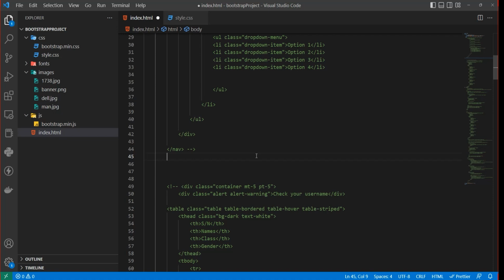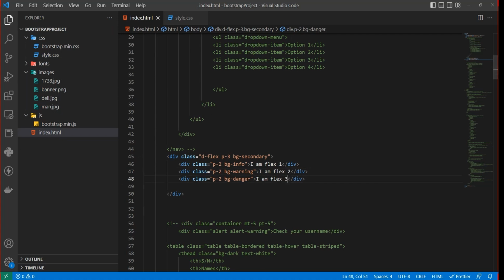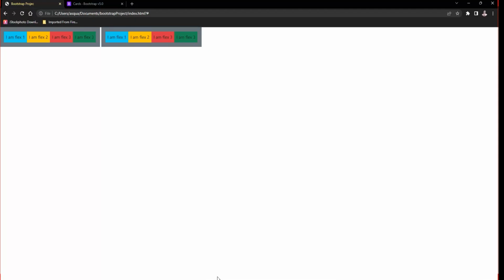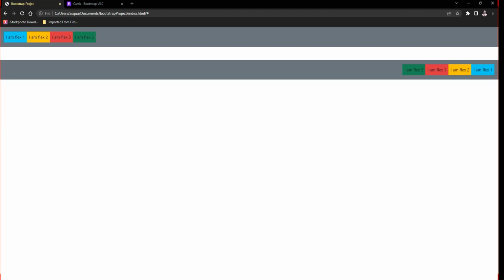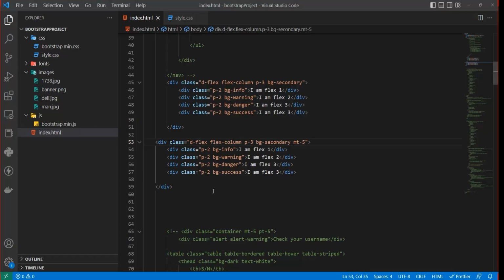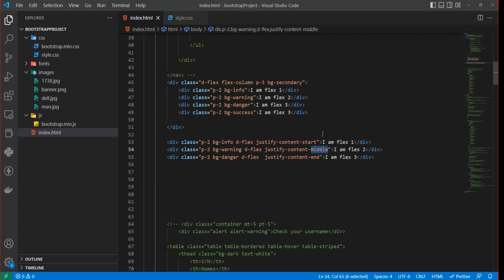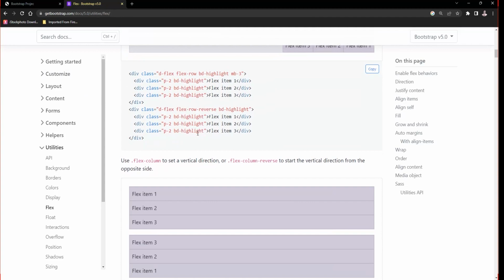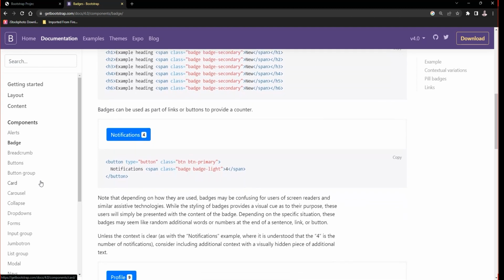Web developer full course Bootstrap 9